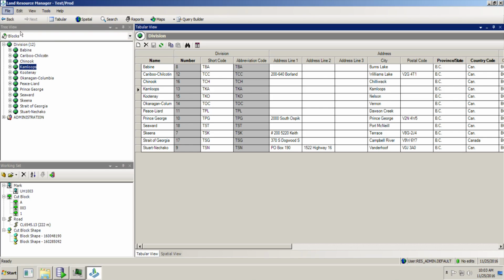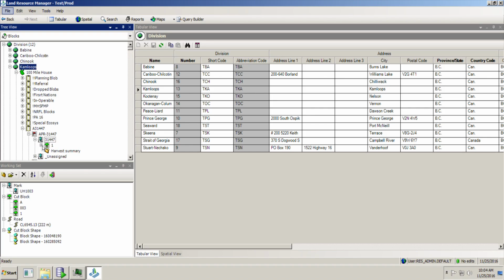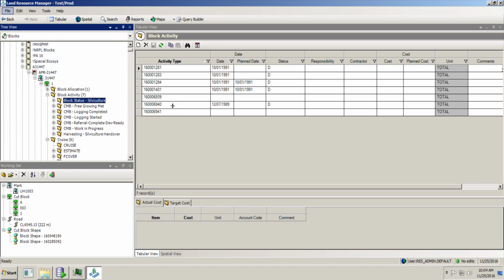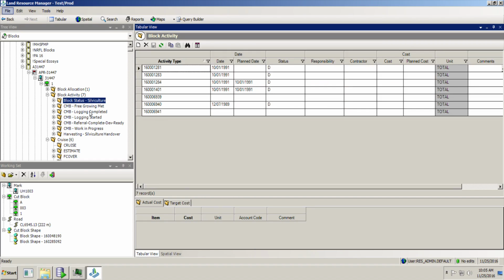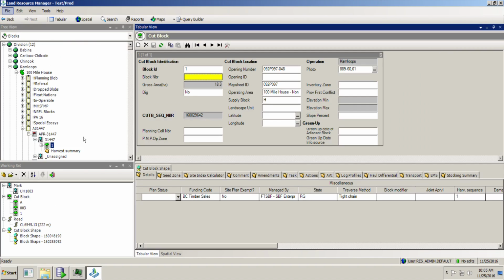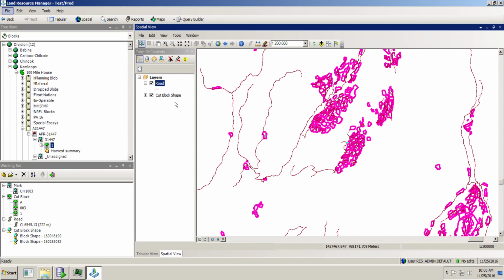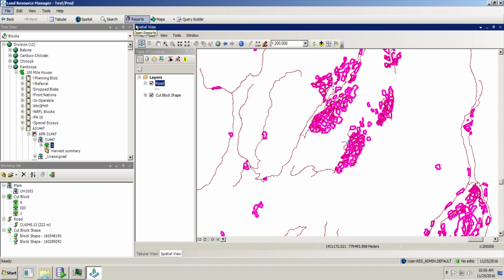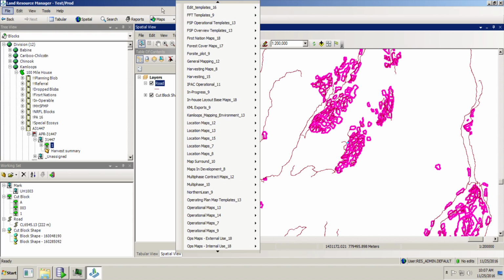Intro Tour v1 (2016 11 28)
Brief overview of generic LRM environment